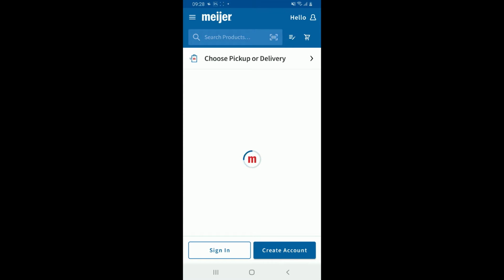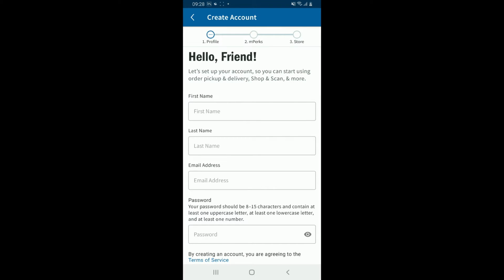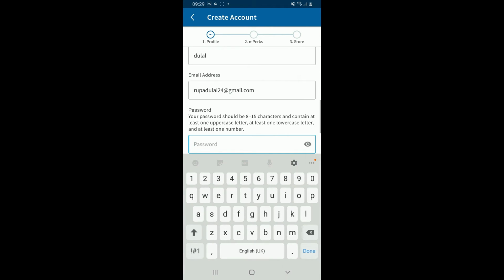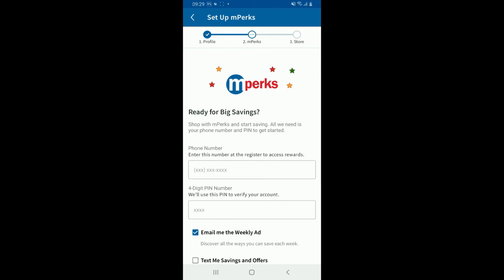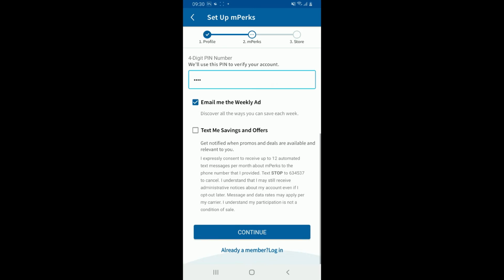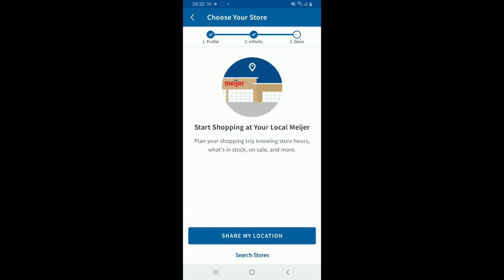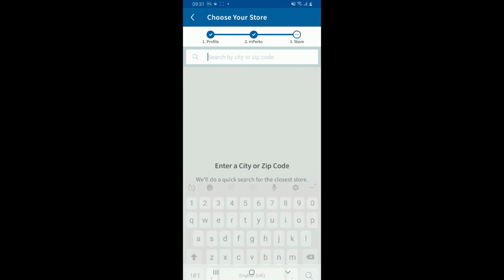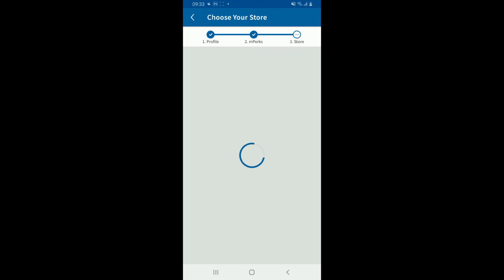Meijer Sign Up: How to Open/Create Meijer Account 2024?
Ready to unlock exclusive savings and convenient shopping features? Learn how to sign up for Meijer with this easy-to-follow tutorial! Meijer offers a range of products, from groceries to household essentials, and creating an account is quick and simple.
 In this video, we'll walk you through the step-by-step process of signing up for Meijer, ensuring you have access to all the benefits the platform has to offer.
From entering your basic information to customizing your preferences, we'll cover everything you need to know to get started with Meijer.
Watch now and start enjoying seamless shopping experiences and great deals at Meijer!